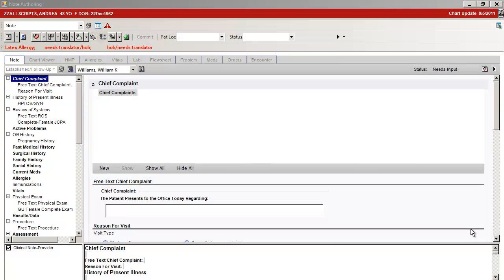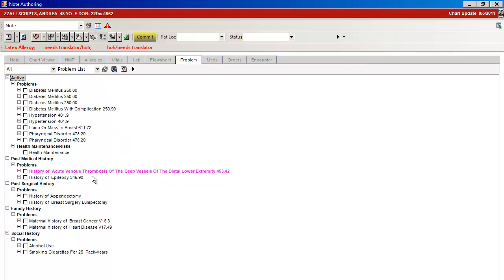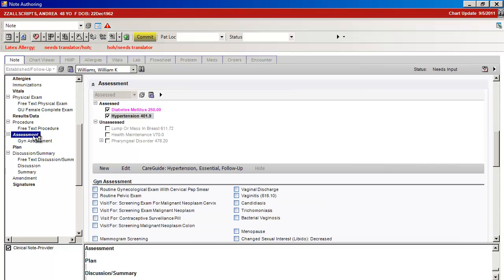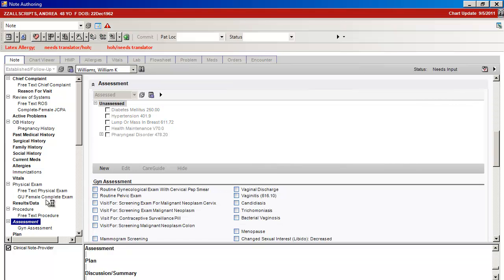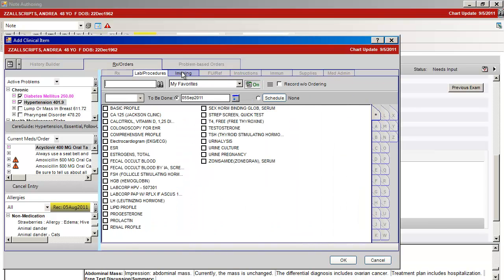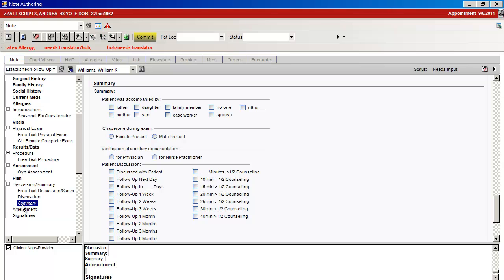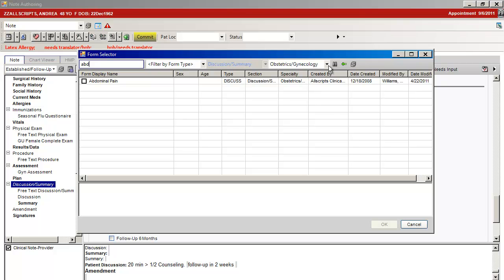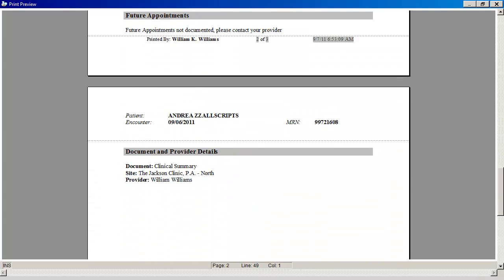Clinical Summary for Meaningful Use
This video will educate Providers on how to Create and Print the Clinical Summaries required by Meaningful Use.